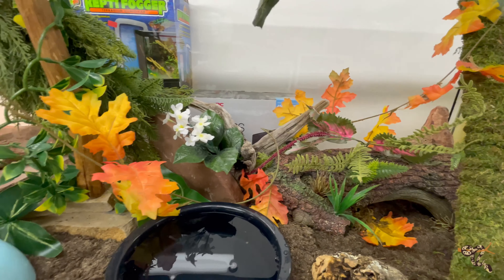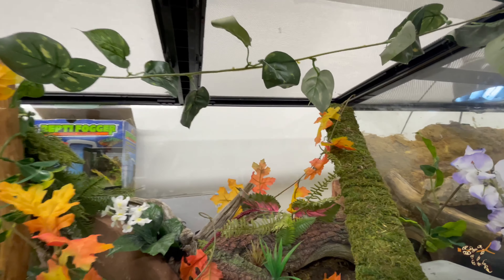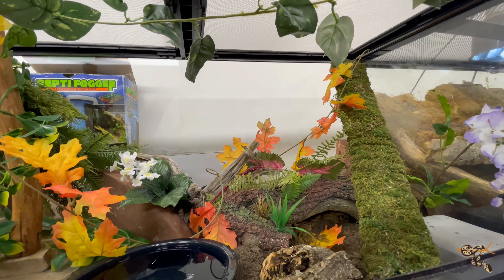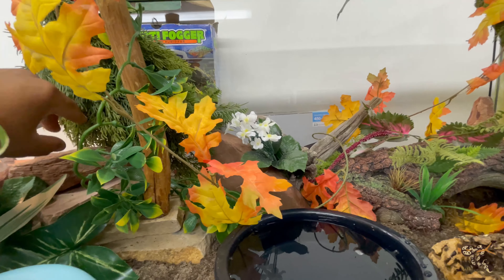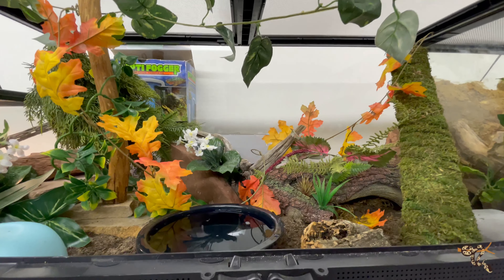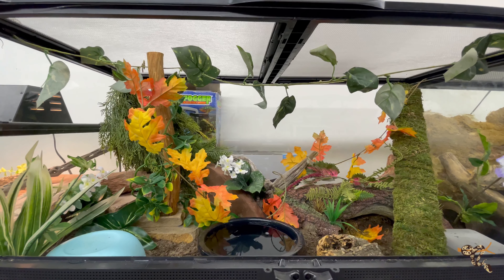Brooks King Snake Enclosure Setup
Kimberly
Rebecca
Cheri
KiwiKaboom
Jeremy M